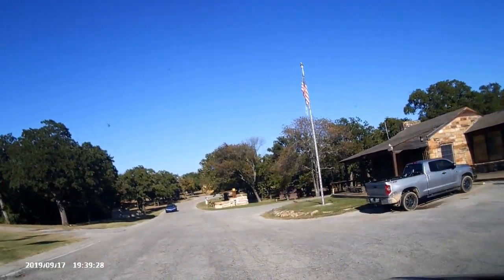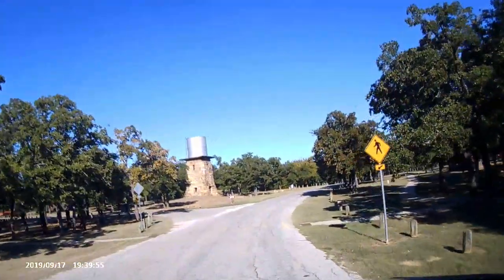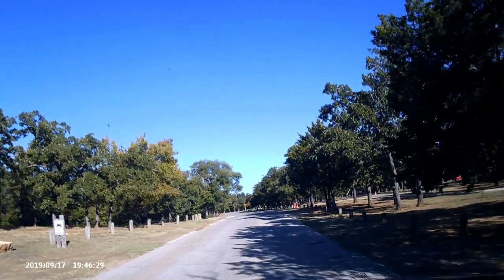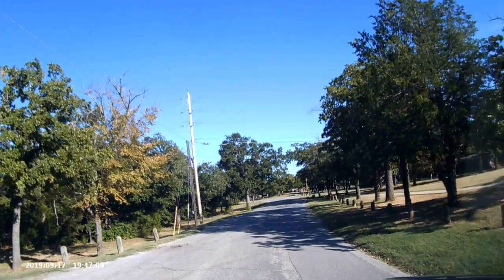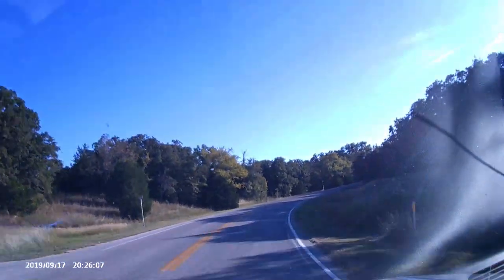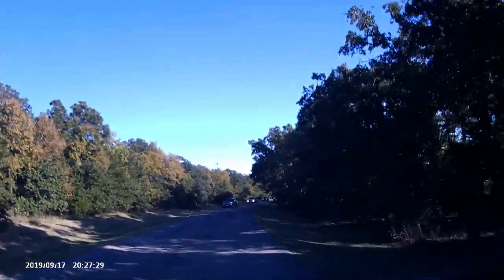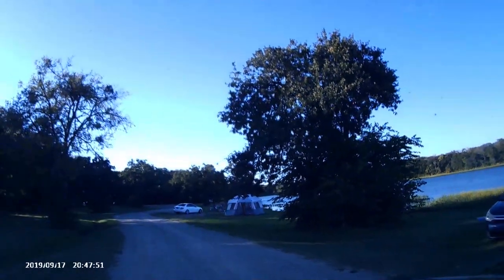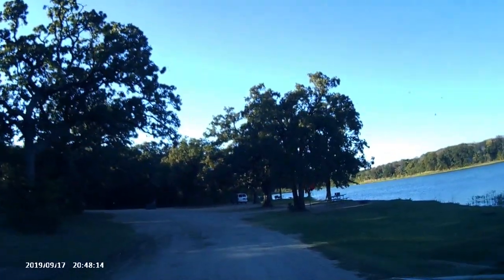Lake Murray State Park | Cabins and Resort Area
Listen to some history about lake Murray as well as the lake Murray state park.  We'll wind around and down through the campgrounds within lake Murray state park.  Oklahoma's oldest and largest state park.
If you enjoyed our video, check out all of our videos. Oh, another thing, ring the little bell to receive notifications when we release new videos.
👇FOLLOW DIRTY SHOES ADVENTURES👇
👇 Be sure to visit our other YouTube channel below 👇
                          Texoma Road Trippers